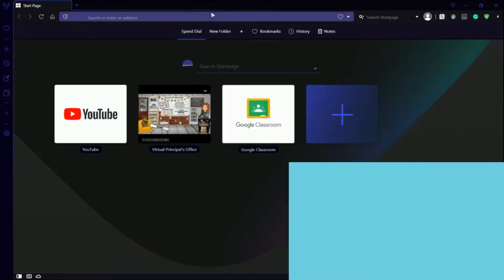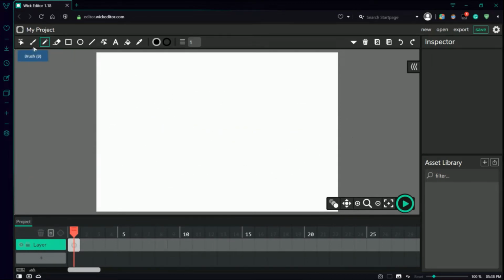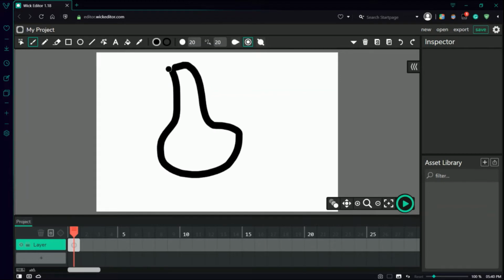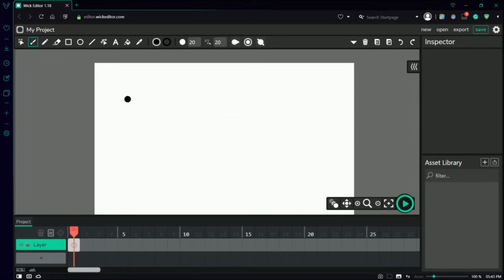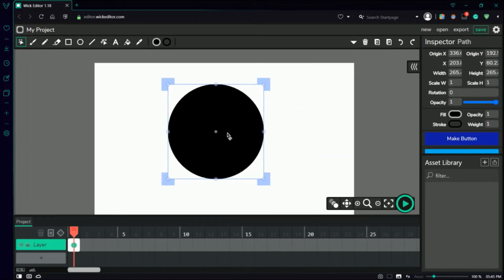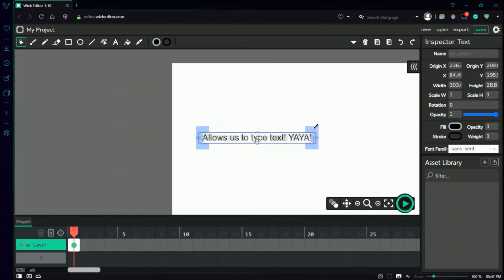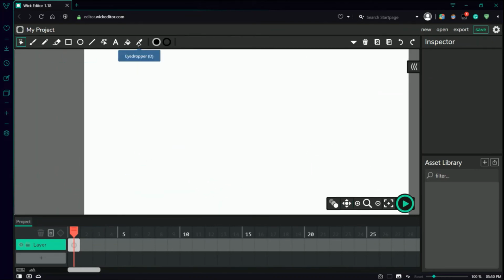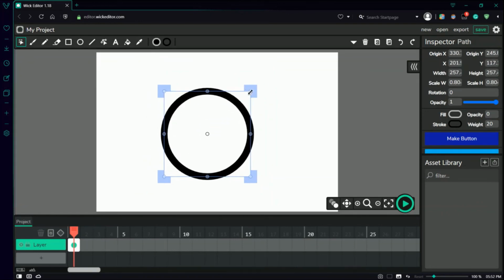How to Make Animations - Tutorial #0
Hi there. This is my first tutorial for my How to Make Animations! Today, you will learn the basics of Wick Editor, the animation software I use. See you on the other side!